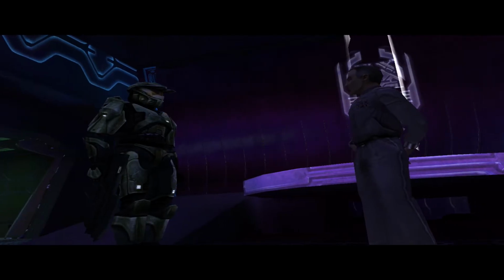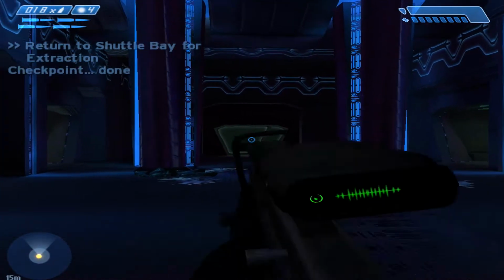Halo: Combat Evolved Level #3 The Truth and Reconciliation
Game: Halo: Combat Evolved
Platform: PC
Level: The Truth and Reconciliation